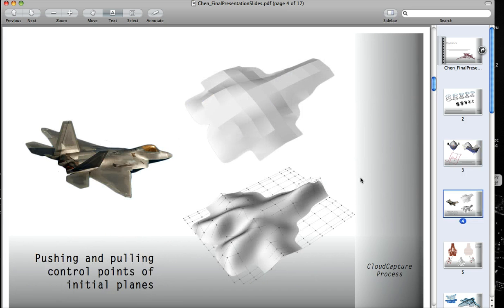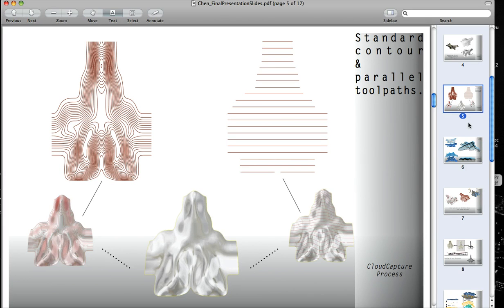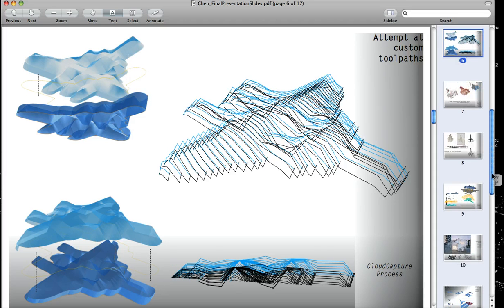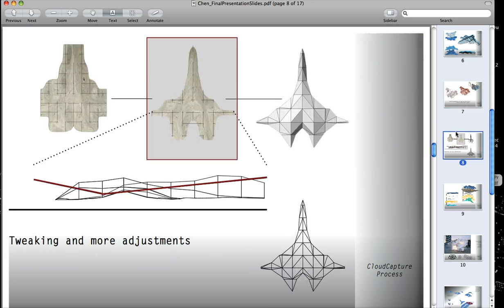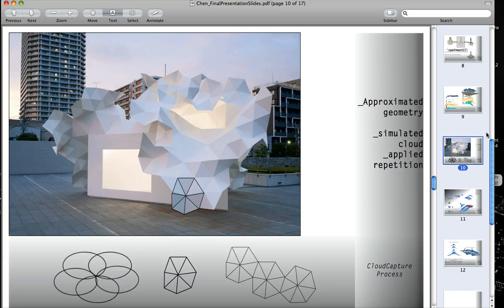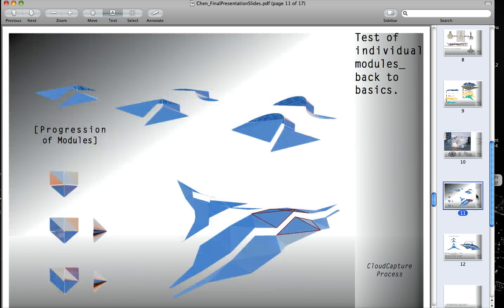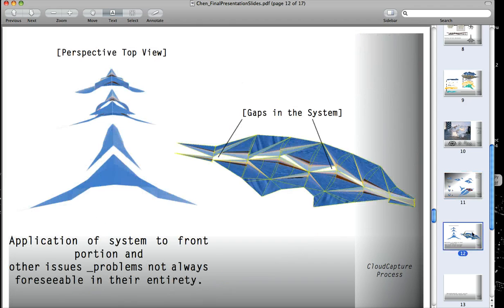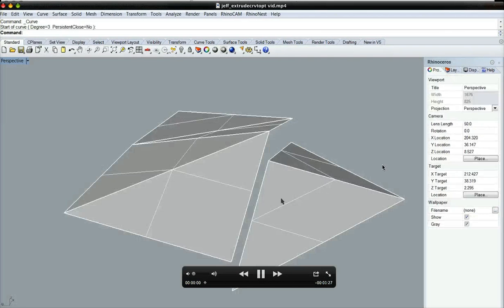Screencast by process11 from Screenr.com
WOW okay kind of hard. Feed backs are welcomed. Also pardon the coughing didn't realize how loud it was.